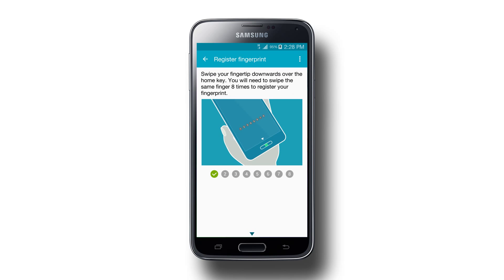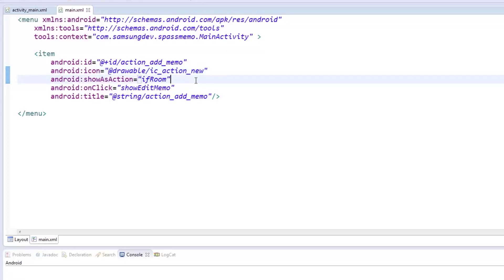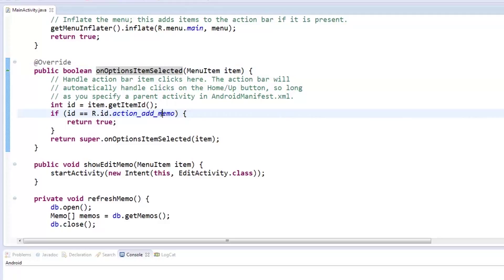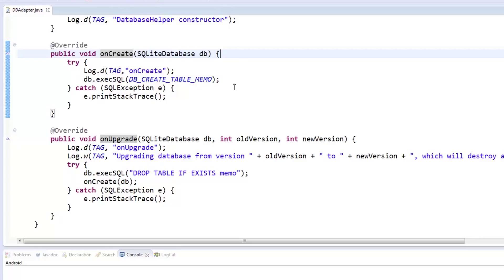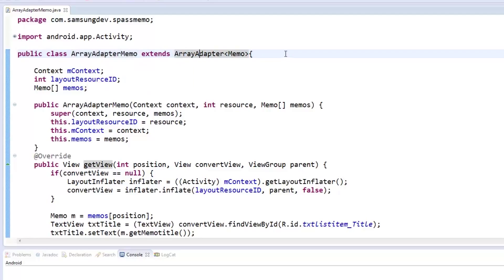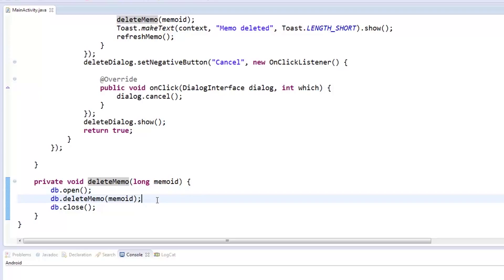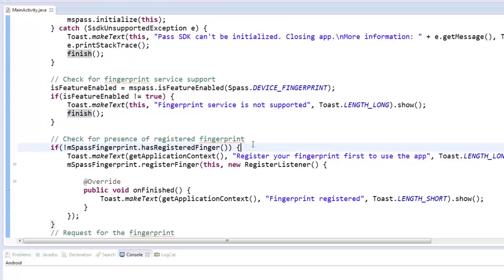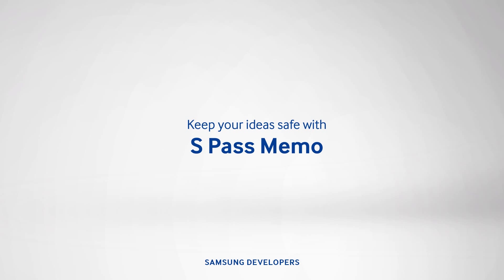[Tutorial] Keep Your Ideas Safe with Your Fingerprint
The Pass SDK we introduced earlier showed us how we can keep our data safe in the most personal way possible - with our fingerprint.
Join us as we introduce you S Pass Memo, a simple note taking app that's protected by fingerprint.
Remember that the phone you should try on must have at least Android 4.2 Jelly Bean (API Level 17) and a fingerprint sensor.

Full source code is now available at Samsung Developers.